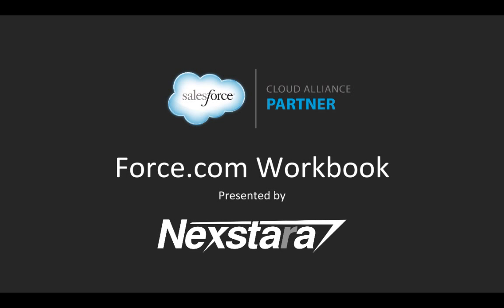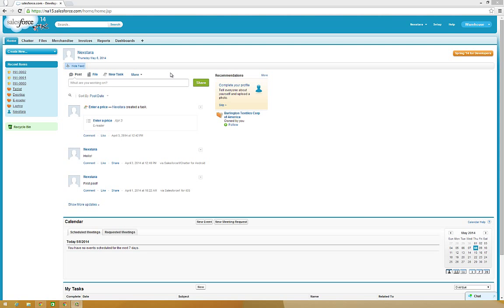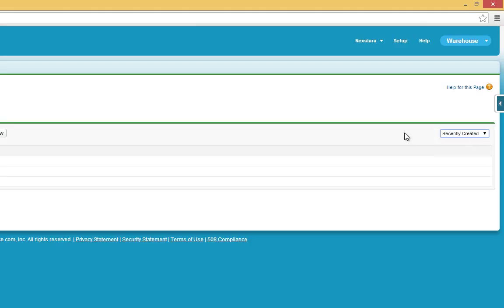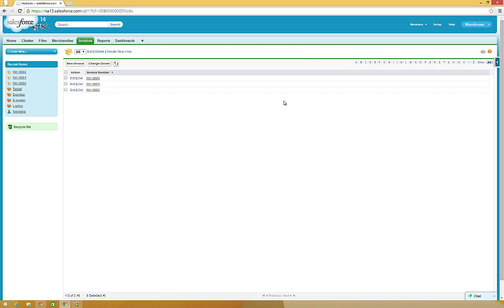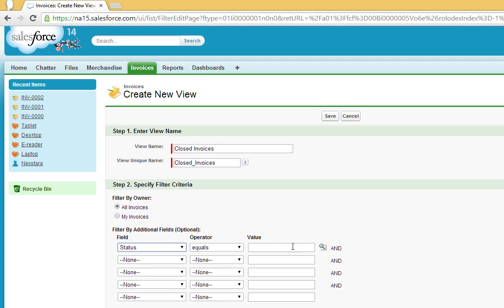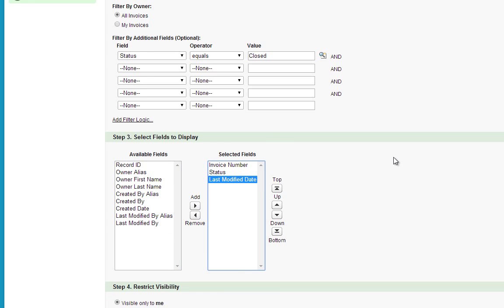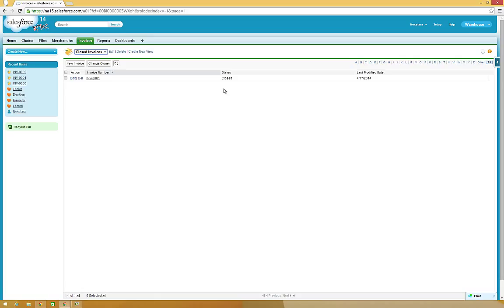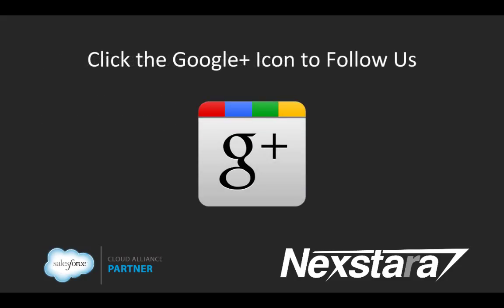Nexstara Salesforce Force.com Workbook Walkthrough - Chapter 2 Section 1 - Create Views of Data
walk you through the Force.com 14' Workbook. In this section, you'll learn how to create views of data.